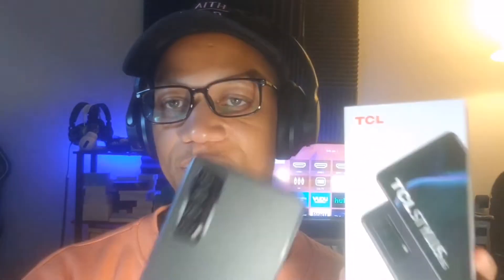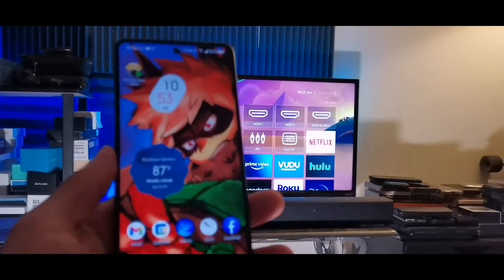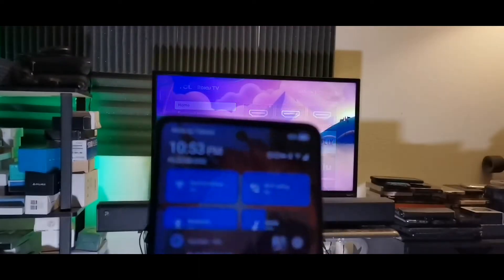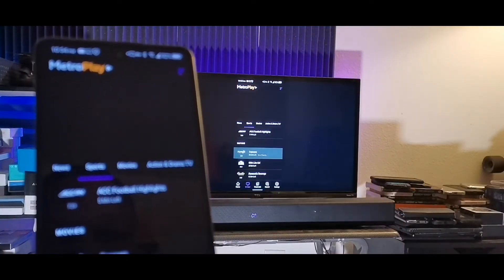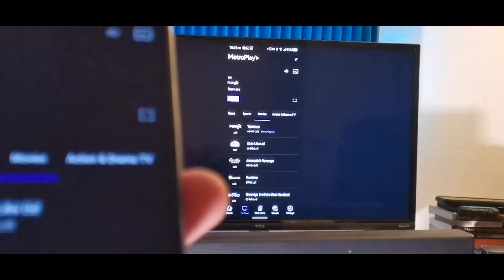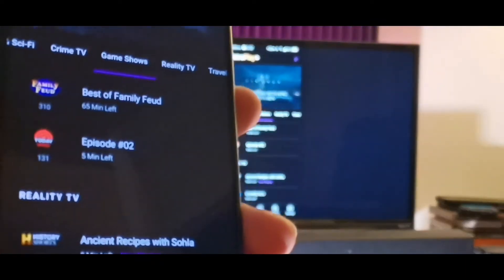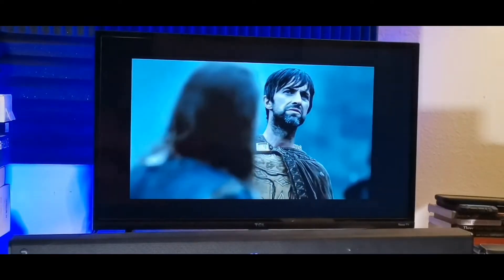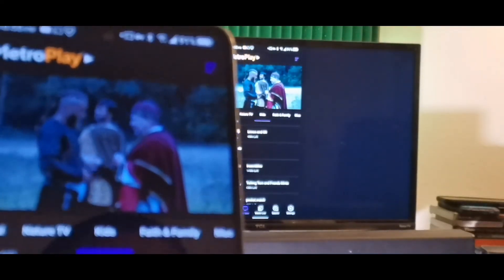TCL STYLUS 5g: How to screen mirror/screen cast | (Easy tutorial)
How to screen mirror using screen cast| TCL STYLUS 5g (Easy tutorial)
50MP AI-Quad Camera (50MP main/5MP wide/2MP depth/2MP super macro)
13MP Front Facing Camera
26 Hours talk time
14 Days standby time
6.81" Dotch™
1080 x 2460 FHD+
Premium Stylus Apps
TCL NXTVISION Visual Enhancement
Fingerprint Sensor & Face Unlock
Expandable Storage Capability
Rewrite your expectations with the TCL STYLUS 5G; with enhanced control and functionality thanks to the built-in stylus that’s perfect for expressing your artistic ideas on screen, planning your day, or signing documents.
Metro by t-mobile TCL Stylus 5G

TCL STYLUS 5G CASE

Battery Description
4000 mAh
Ports
USB Type-C, 3.5mm
Connectivity
Wi-Fi 802.11b/g/n/ac, Bluetooth
Processor
MediaTek™ Dimensity 700
Operating System
Android
Ram
4 GB
Maximum Expandable Memory
110 GB
Wireless Network Technology Generations
5G
Supported Email Platforms
Apple Mail, POP3, IMAP4, SMTP, Microsoft® Exchange, AOL, AIM, Yahoo!® Mail, GMail
M3, T3
WEA Capable
true
Mobile Hotspot Capable
true

My gear
Tops Clones video:
My gear
Tops Clones video: